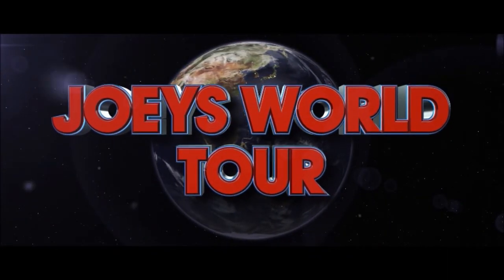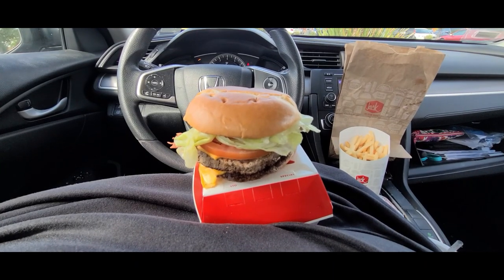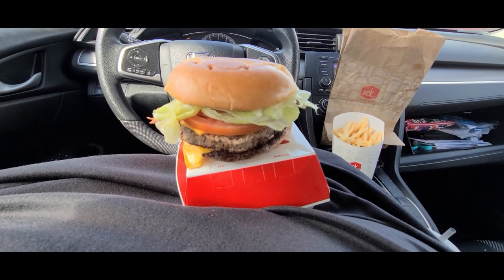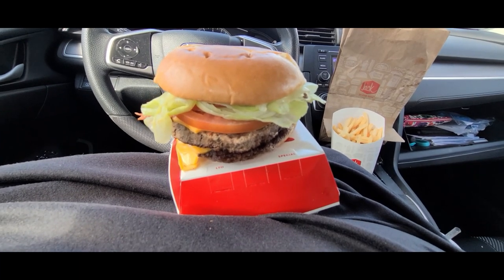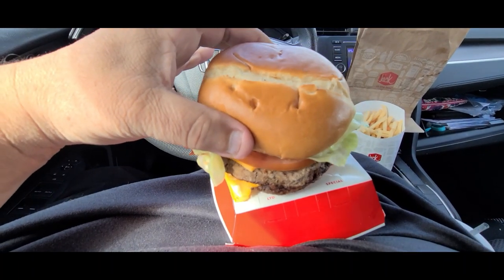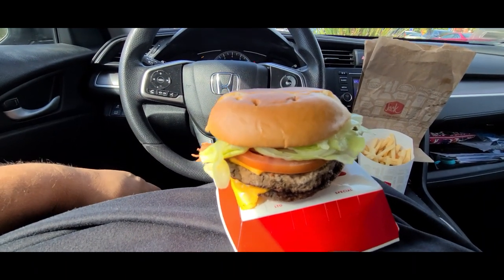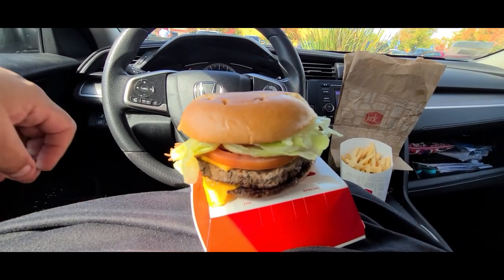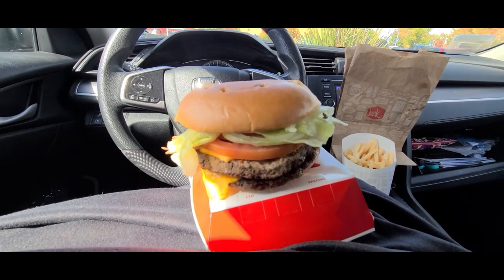Jack In The Box New DOUBLE CHEDDAR LOADED CHEESEBURGER REVIEW!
Get a load of this guy, eh? I mean with this much cheddar, how could you not? Featuring 100% beef topped with melty cheddar cheese, fresh lettuce and tomato, and cheddar ranch sauce, all on a cheddar cheese bun. The Cheddar Loaded Cheeseburger has the attention-grabbing flavor that’s just hard not to talk about.

ES_"Fairy Lights by The Waiting World."
Our YouTube Creator Subscription is a license for independent
YouTube creators. This license allows you to synch Epidemic Sounds
music with all videos that are uploaded to a YouTube Channel.